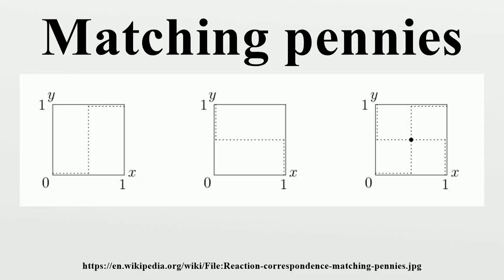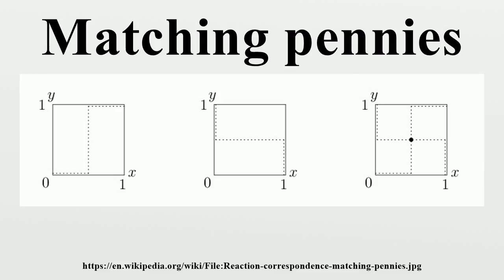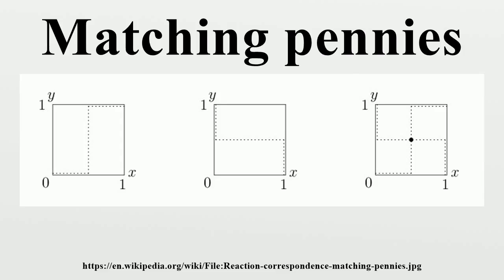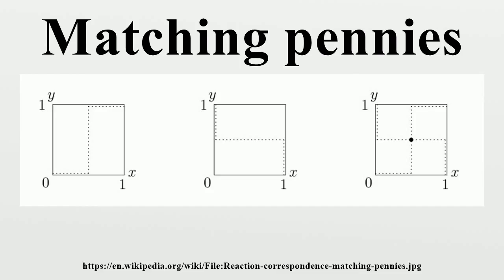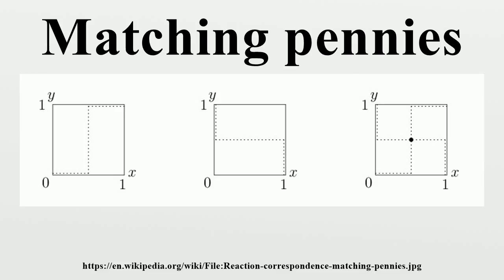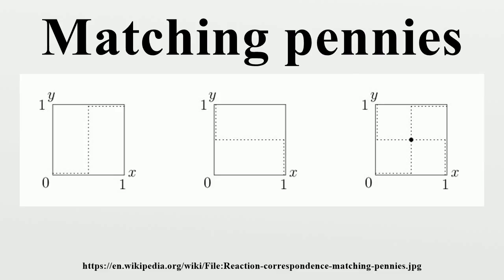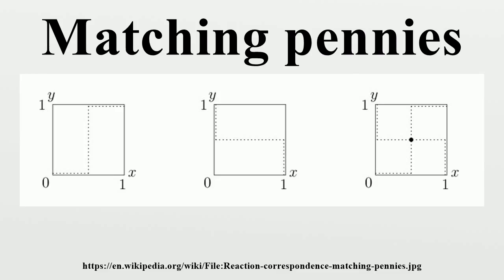Matching pennies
Matching pennies is the name for a simple example game used in game theory.It is the two strategy equivalent of Rock, Paper, Scissors.

Image-Copyright-Info
Image-Copyright-Info